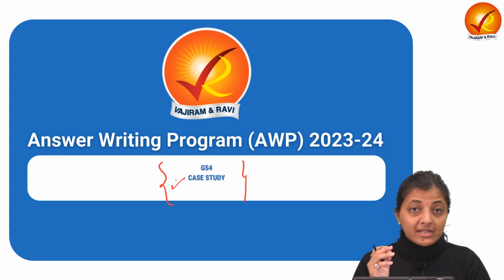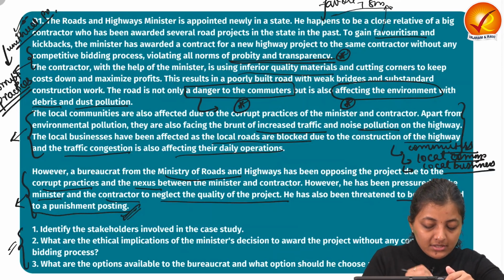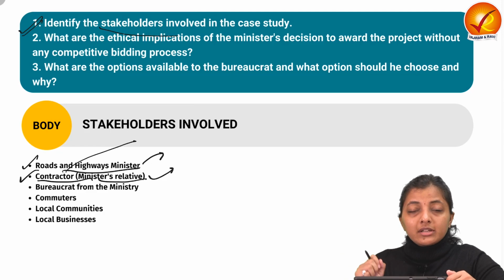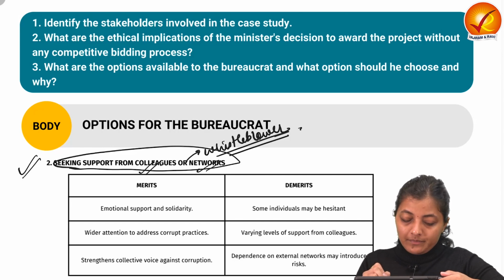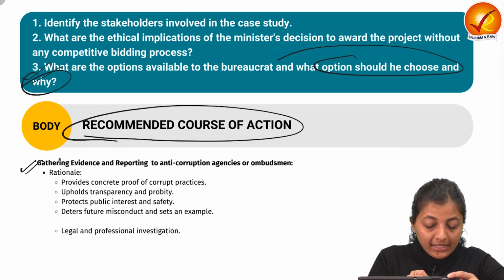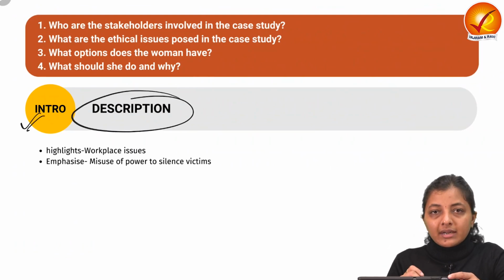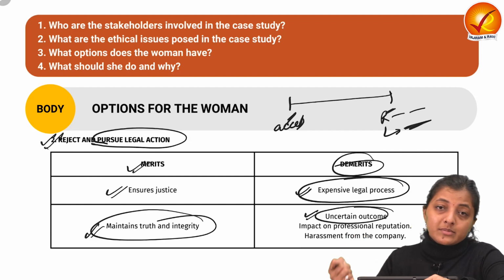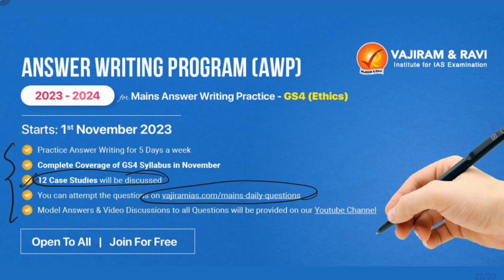Mains Answer Writing Programme | 30th November 2023 Discussion | Vajiram and Ravi